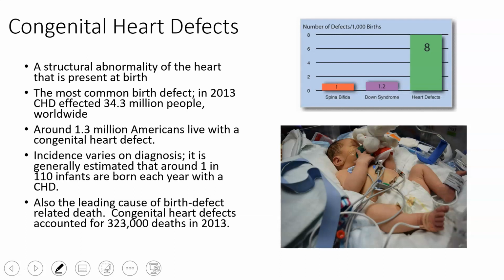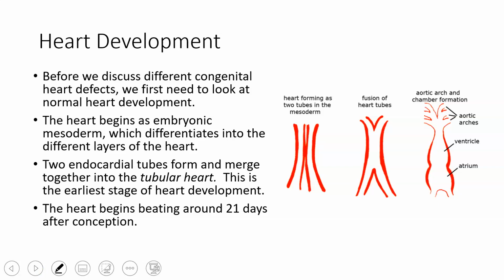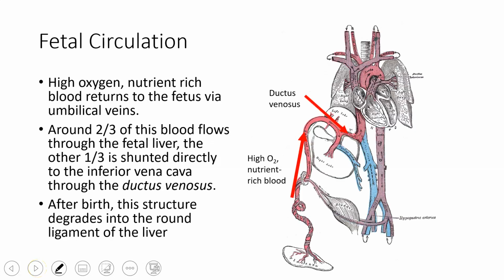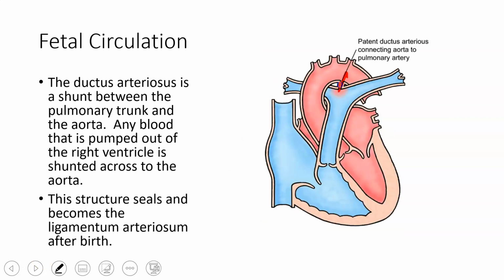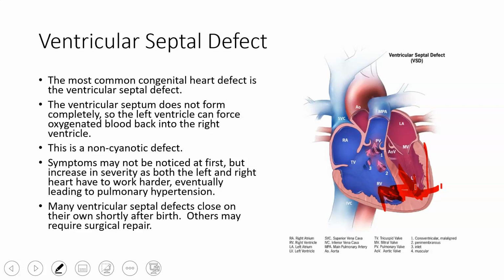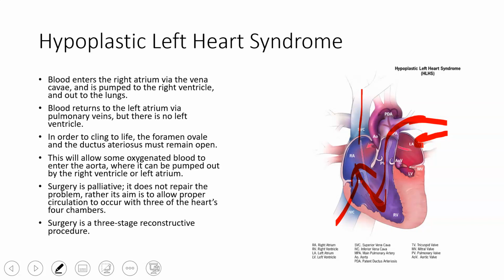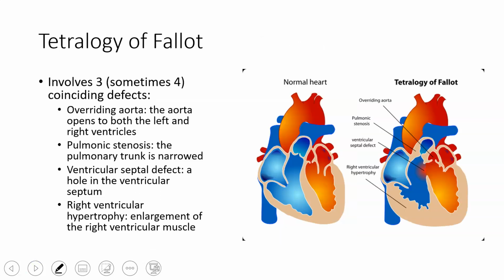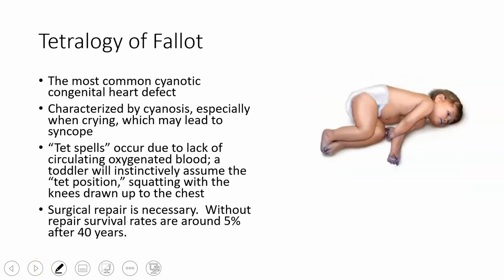Biology 2402: Congenital Heart Defects